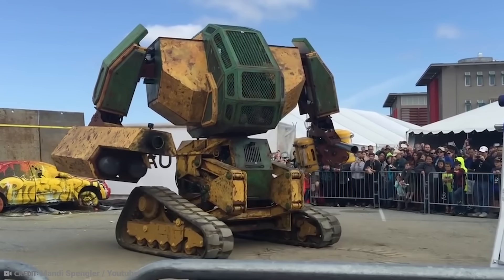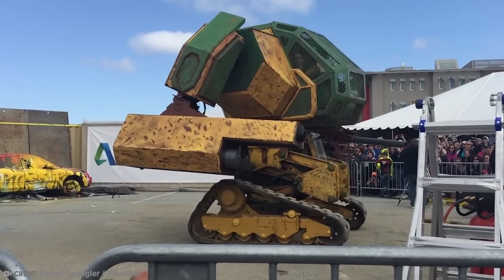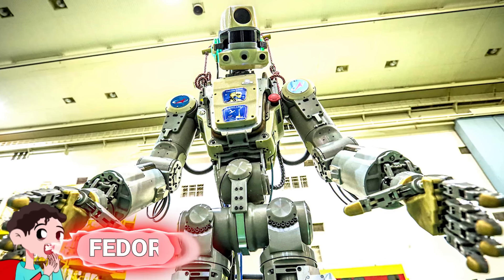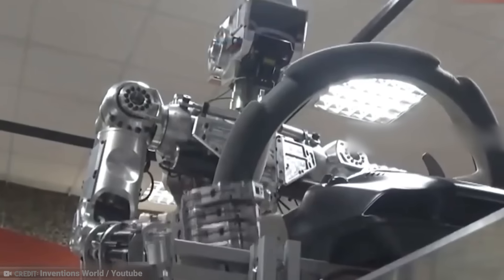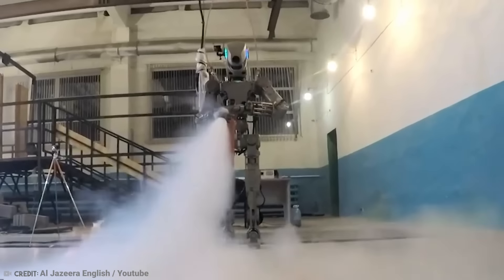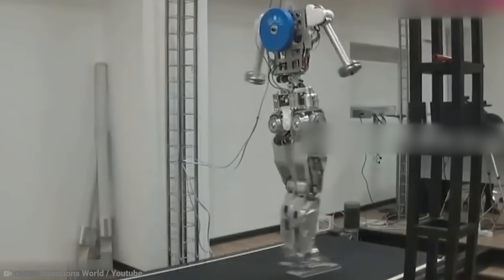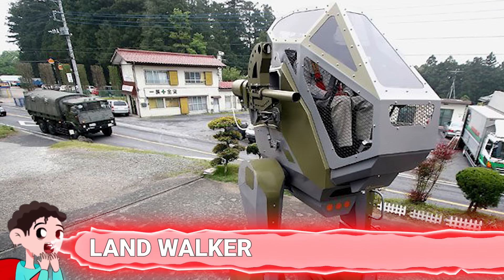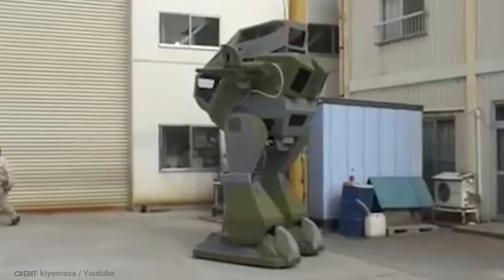15 Most Incredible Giant Robots In The World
Humans have built some pretty incredible things. Washing machines now take care of our clothing, and we can even order food online directly from our fridge… but how cool are our giant robots, y’all!? From an anti-robot that could form part of a racing squad to a Russian robot that got fired, here are 15 of the most incredible giant robots in the world.